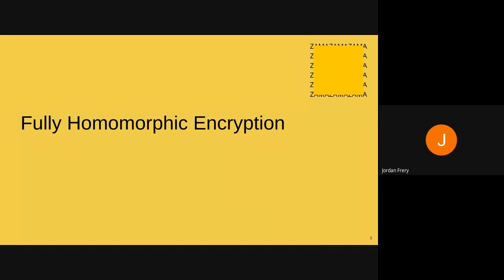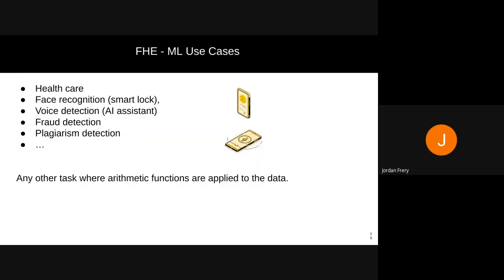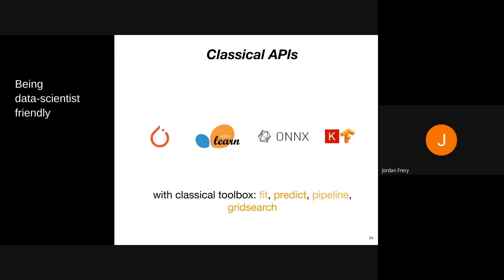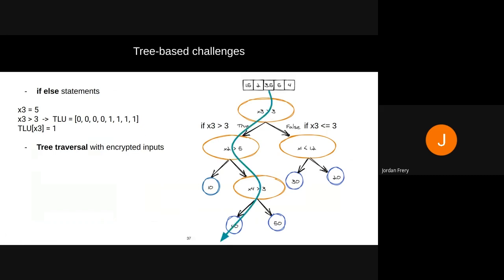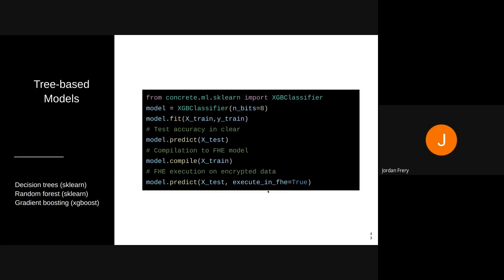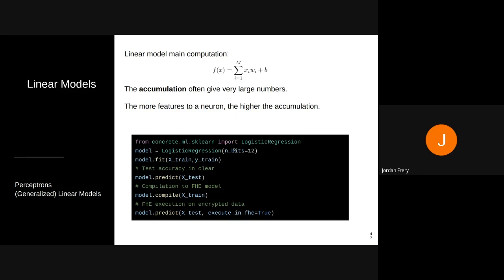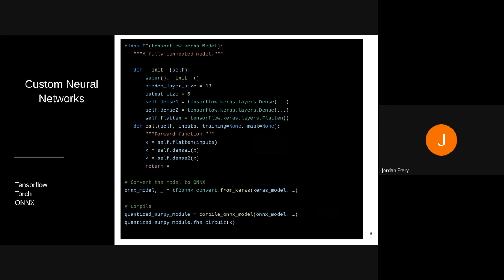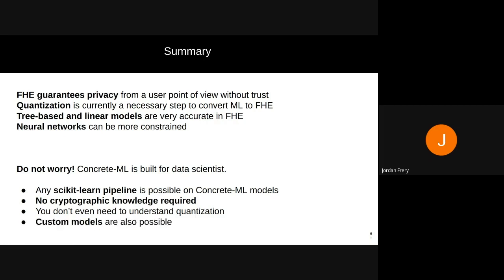Privacy Preserving Machine Learning with Fully Homomorphic Encryption, Jordan Frery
Discover Privacy Preserving Machine Learning (PPML) with Fully Homomorphic Encryption (FHE) with Jordan Frery, Zama Research Scientist, who gave a @GoogleTechTalks - 17/01/2023.

Abstract: In today's digital age, protecting privacy has become increasingly difficult. However, new developments such as Fully Homomorphic Encryption (FHE) provide a means of safeguarding sensitive client information. We are excited to present Concrete-ML our open-source library that allows for the seamless conversion of Machine Learning (ML) models into their FHE counterparts. With our technology, clients can enjoy zero-trust interactions with service providers while also enabling the deployment of ML models on untrusted servers without compromising the privacy of user data.

Presenter: Jordan Frery, Zama Research Scientist.